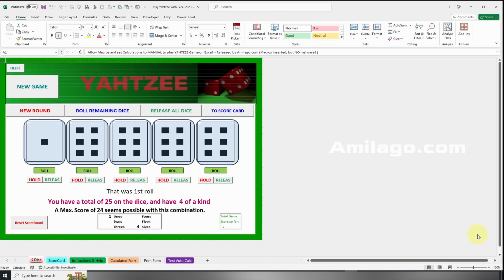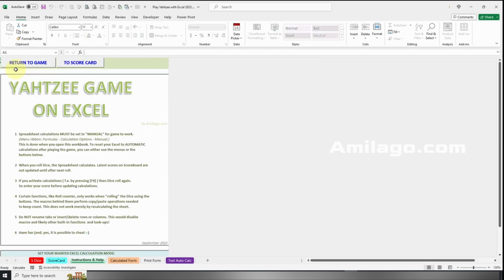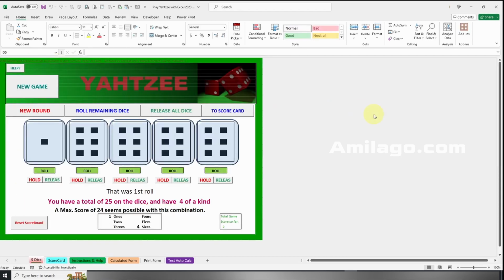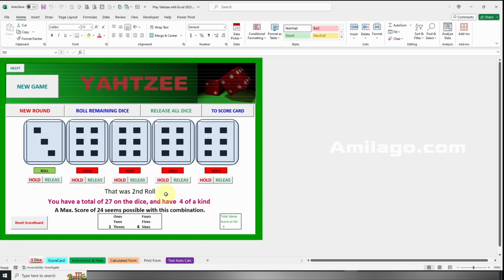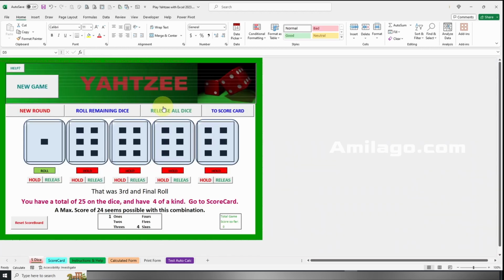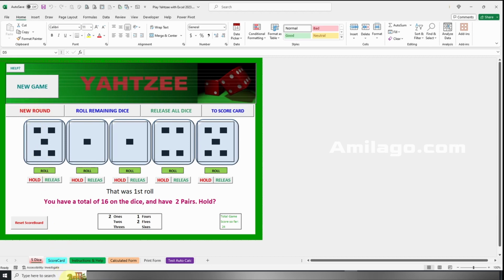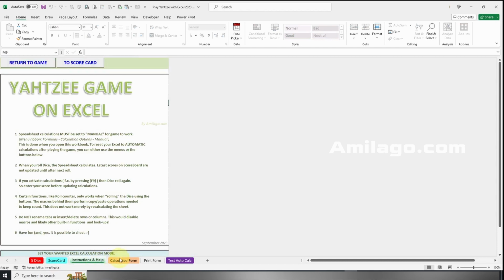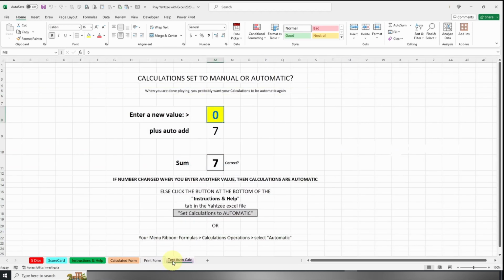Play Yahtzee in Excel (Update)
Playing Yahtzee using Microsoft Excel is accomplished with simple graphics, random number generators, logical decision making and some macros to make it possible for you to play the game in the spreadsheet.

The macros are needed to make the buttons in spreadsheet work in order to play the game, and that is the only function programmed into the file.

The Yahtzee Game Excel file in a zipped  folder is available for free.